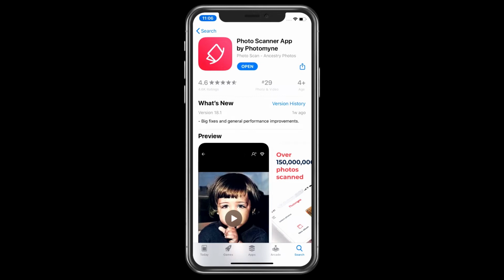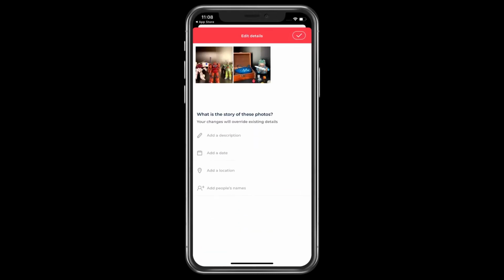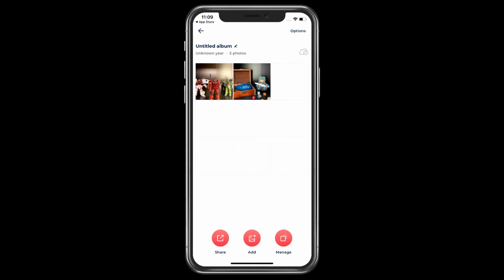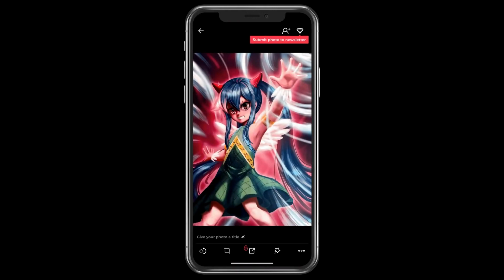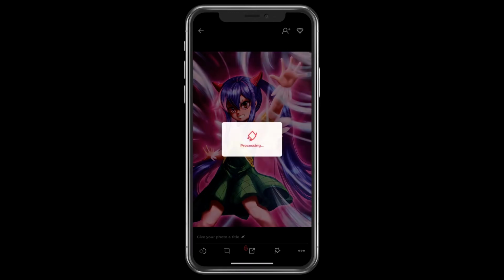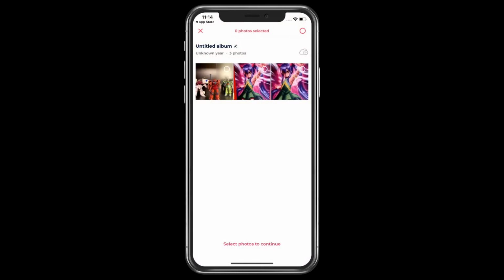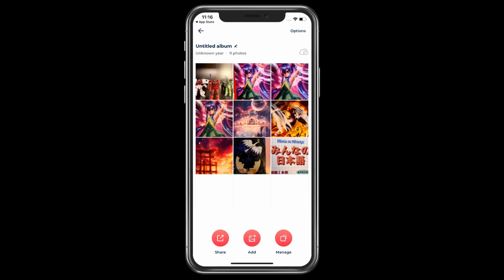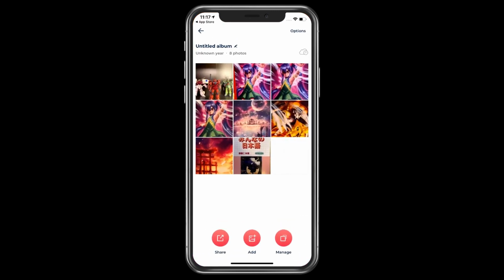Review: Photo Scanner App by Photomyne, photo editor and cropper for iOS and Android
Reviewing this photo scanner app, the Pros and Cons and my opinion. Is it the best app out there?